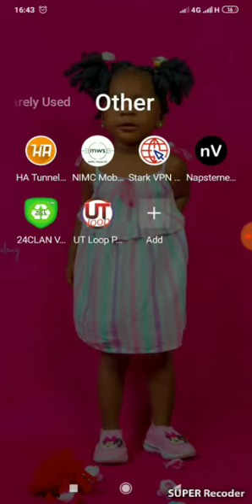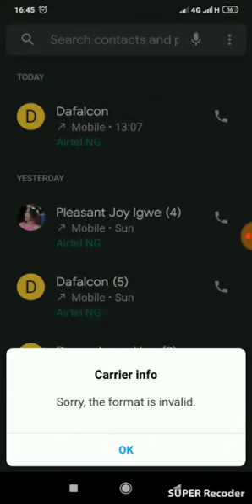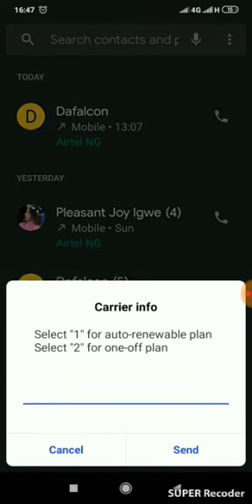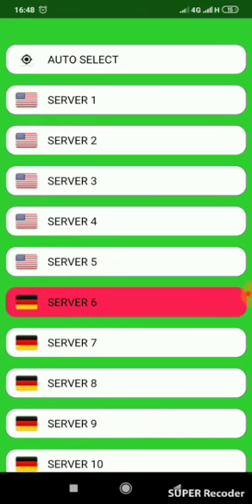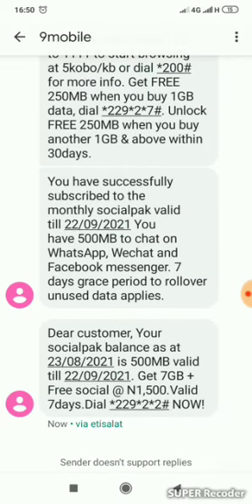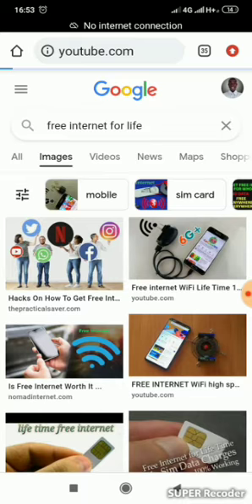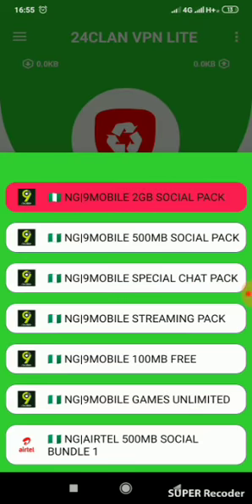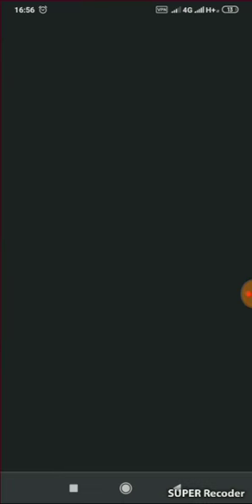HOW TO GET WOOPING 2.5GB WORTH OF DATA | FREE INTERNET ACCESS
This video will guide you on how to get WOOPING 2.5 GB worth of Data to surf the net for a month. Very cheap.